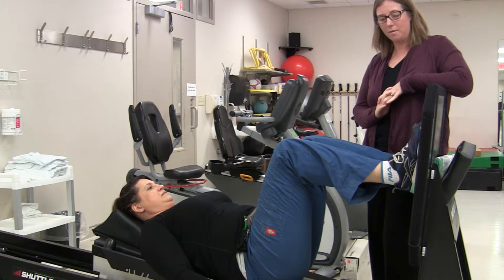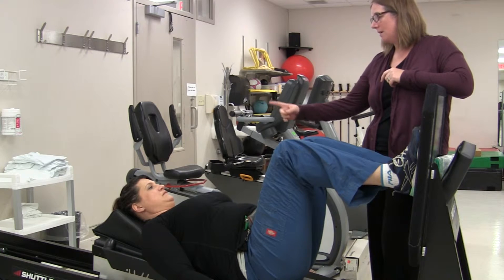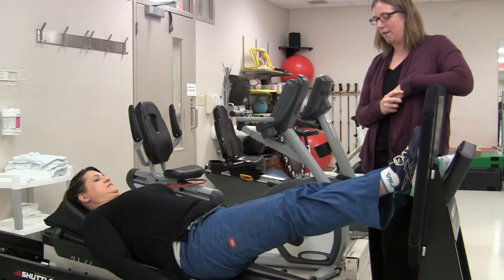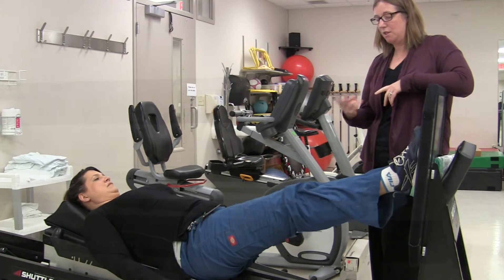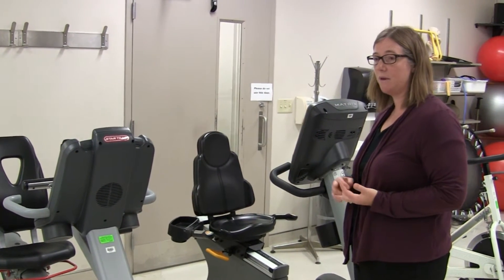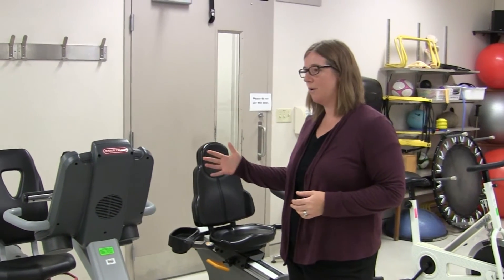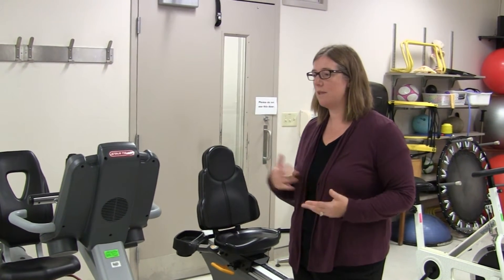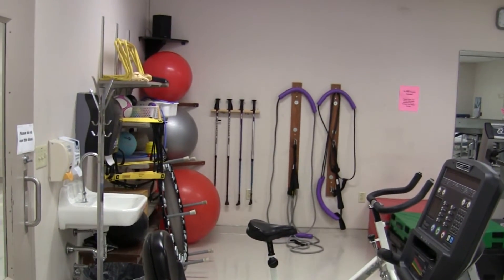Inside LHSC's physiotherapy services for joint replacement patients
Physiotherapist Jennifer Van Bussel talks about how individualized education and treatment is catered to the needs of each patient undergoing joint replacement surgery at London Health Sciences Centre (LHSC). Read about a patient's journey with two total hip replacement surgeries